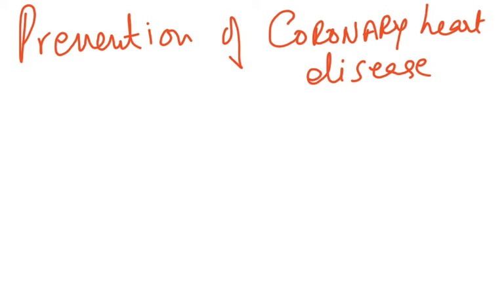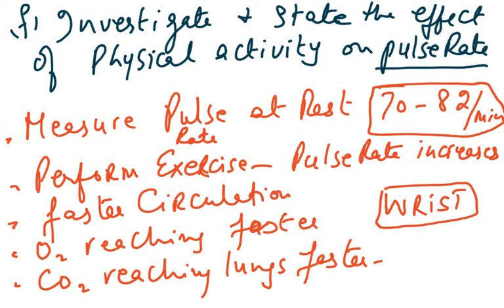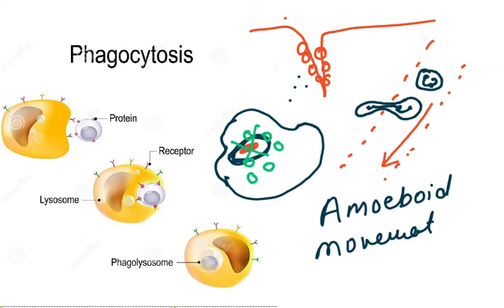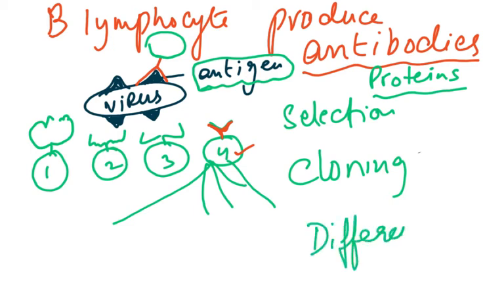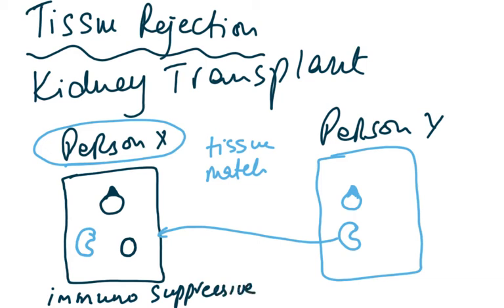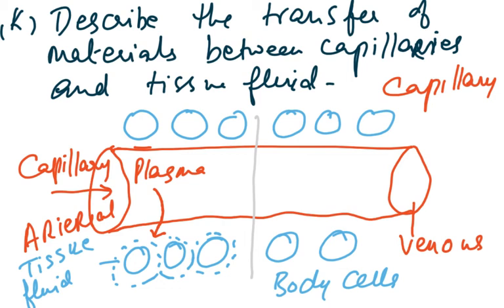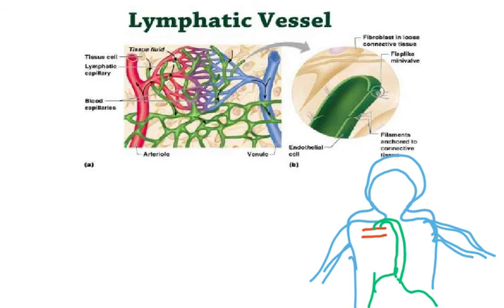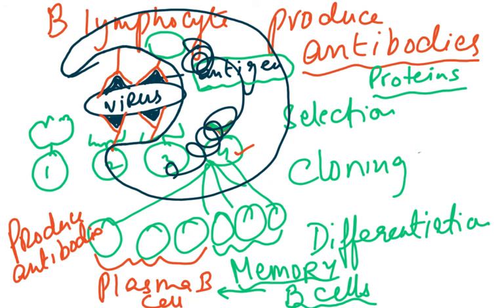O LEVELBIOLOGY 5090 TRANSPORT IN HUMANS VIDEO 3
INVESTIGATE ..TISSUE FLUID  ..BLOOD CELLS